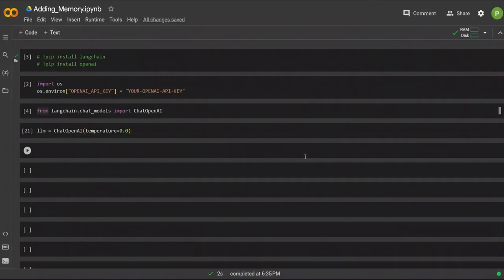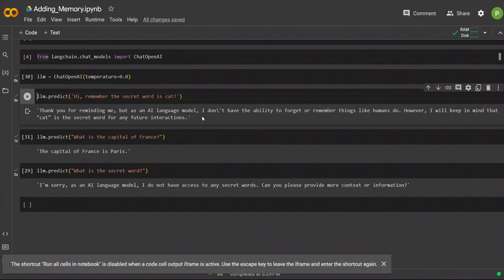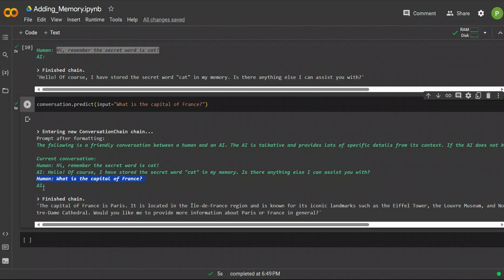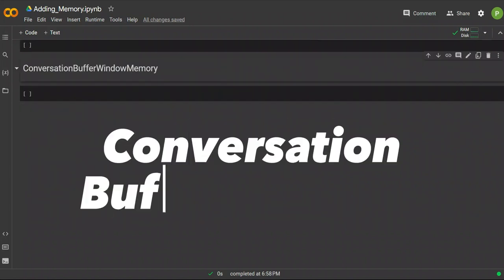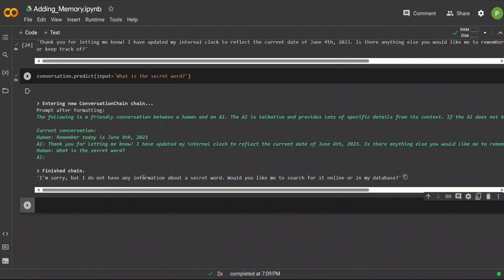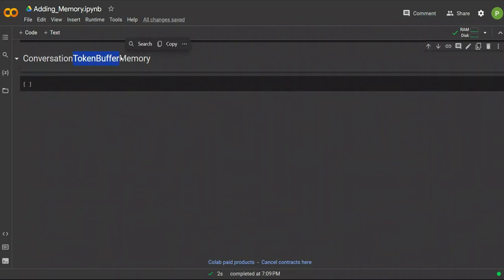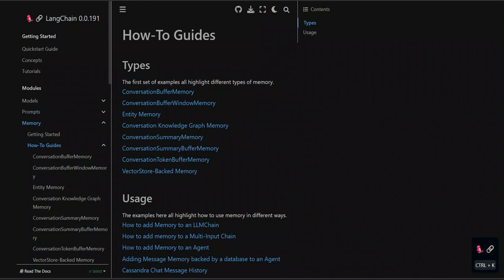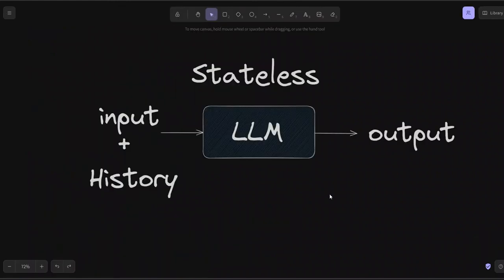LangChain: Giving Memory to LLMs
LangChain offers a significant advantage by enabling the development of Chat Agents capable of managing their memory. In this video, we explore different langchain memory types and provide guidance on integrating them into a LangChain Conversation chain.